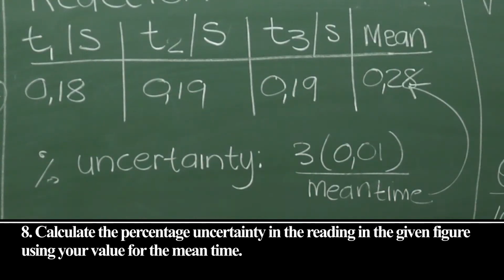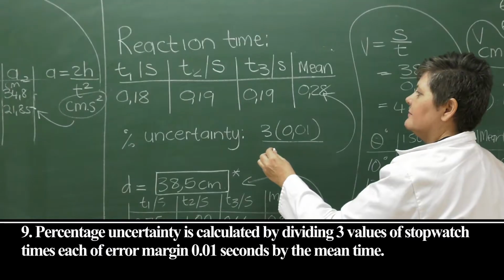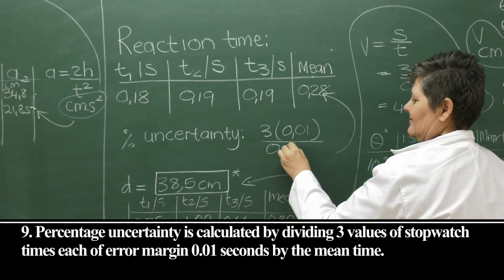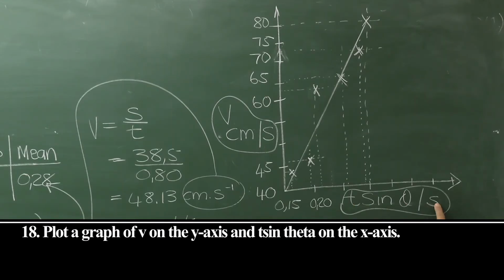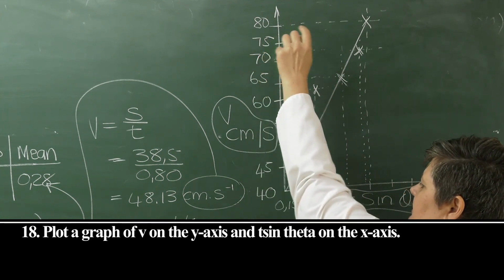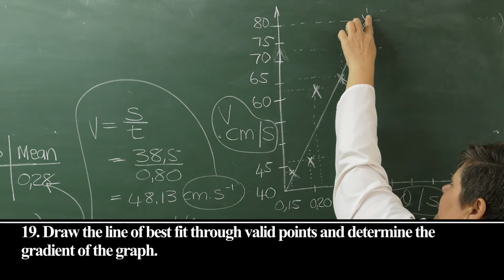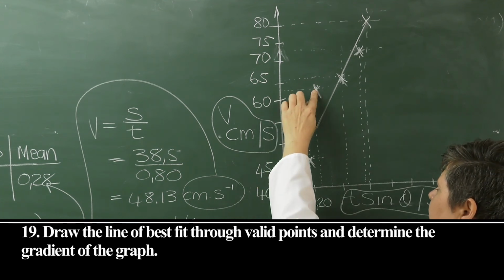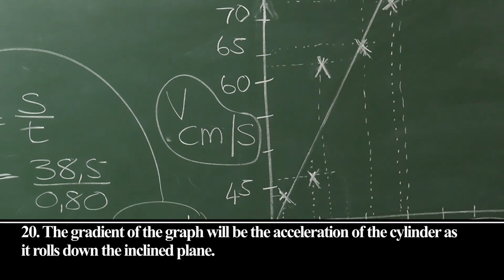AVERAGE SPEED OF A CYLINDER ROLLING DOWN A RAMP